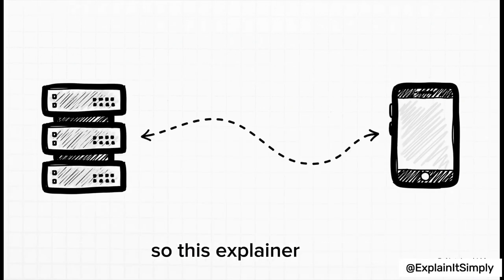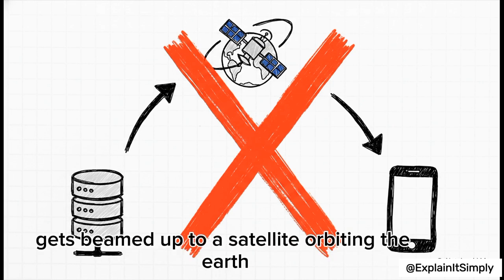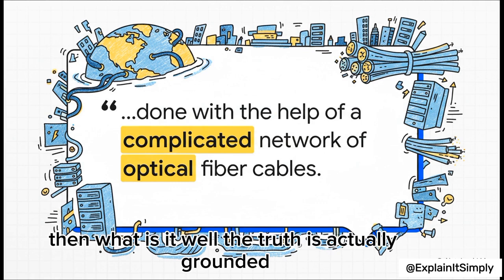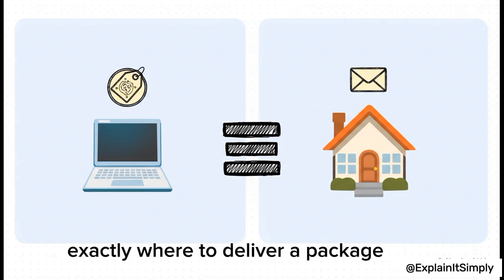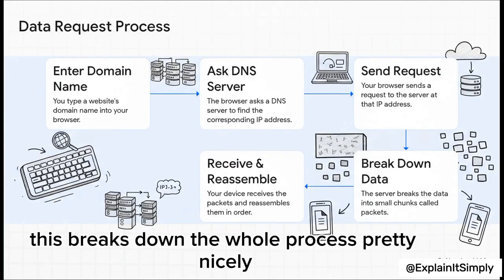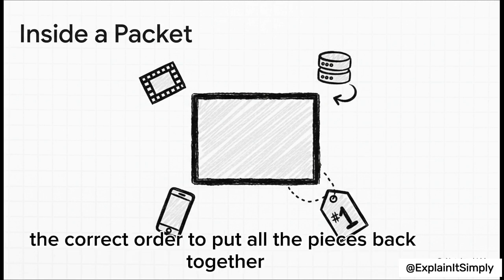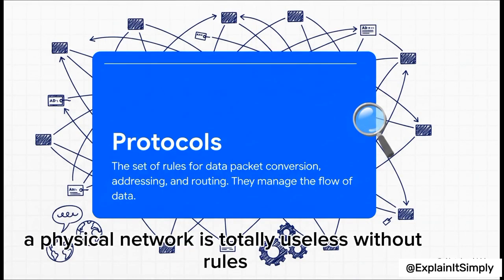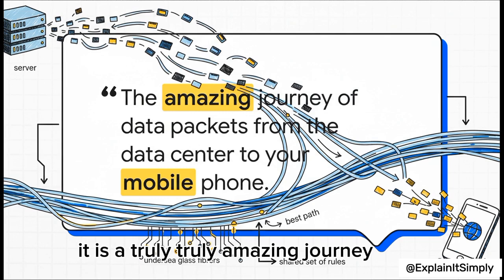How Does the Internet Work? | Explain It Simple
Ever wondered what happens when you click a link or send a text? It feels like magic, but it's actually a massive network of cables, servers, and data packets. In this video, we’re breaking down the complex world of the web so anyone can understand it.